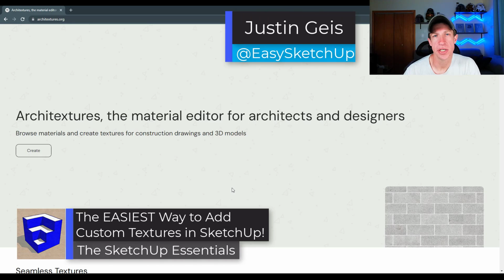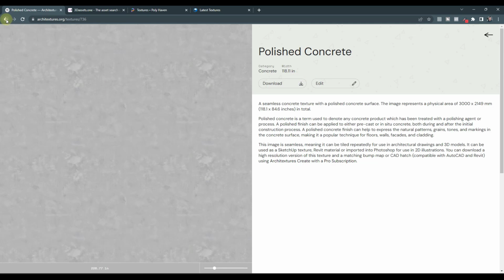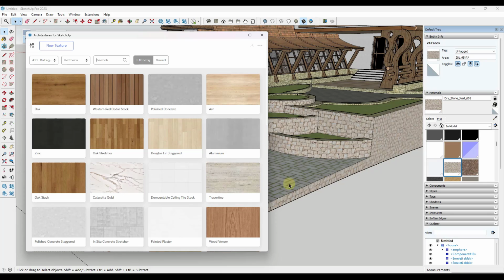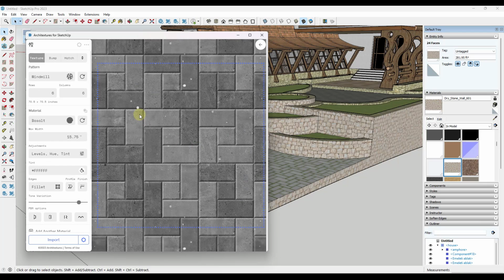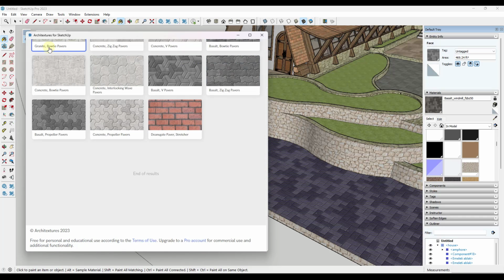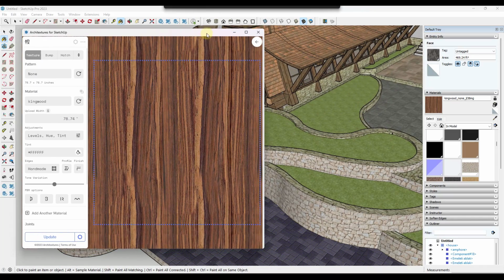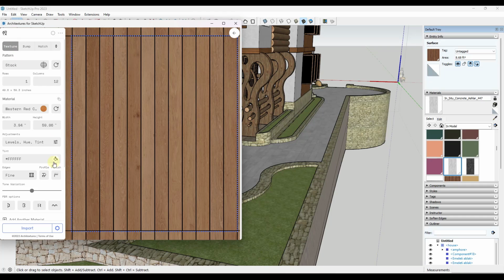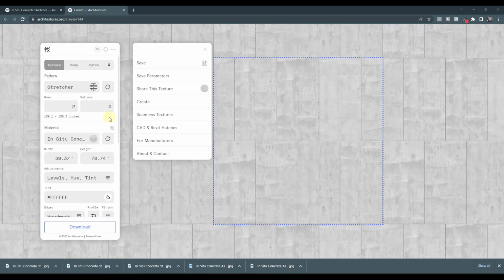The BEST Way to Create Custom Textures in SketchUp?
In this video, we talk about a free SketchUp Extension that can allow you to quickly create and customize your own textures and materials in SketchUp!